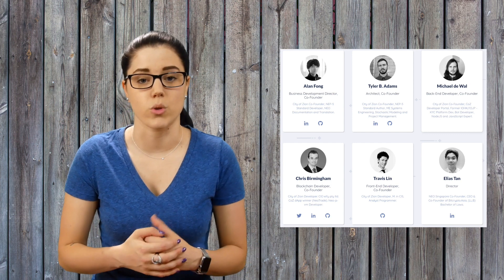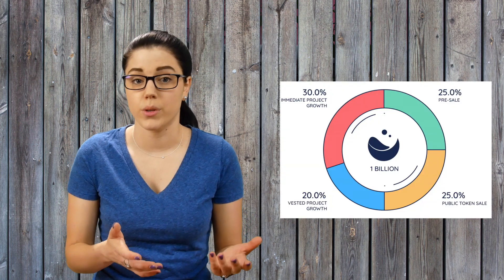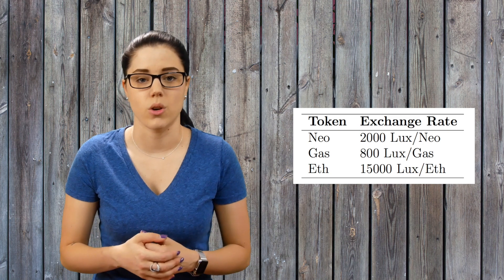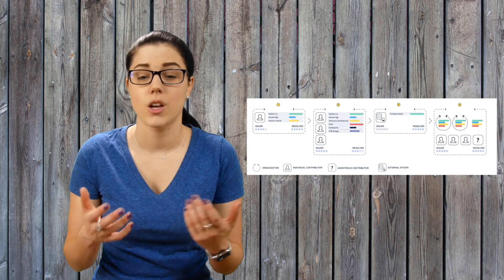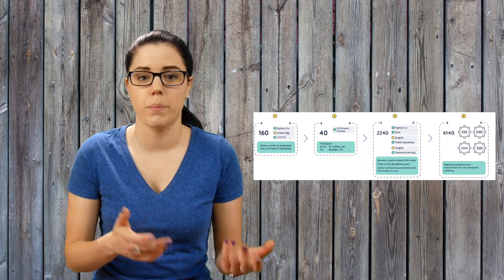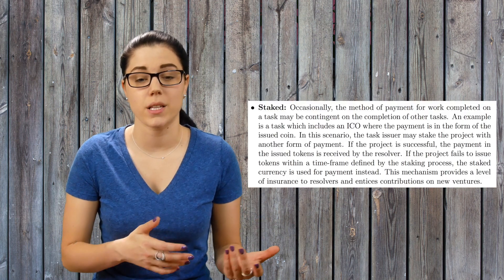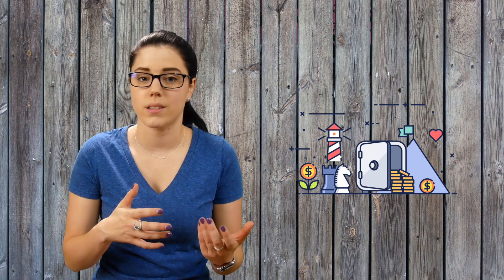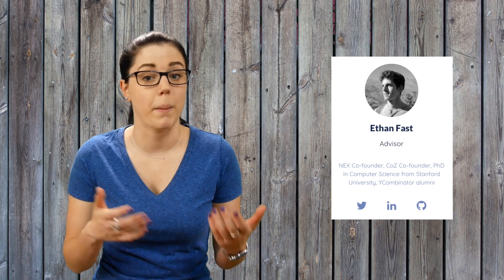ICO Review: Moonlight | Employment. Redefined.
Welcome to Moonlight, the smart economy workforce. A decentralized platform, built on the trusted NEOnetwork that will change the way you recruit and scale your workforce.

If you're interested in any other cryptocurrency content head over to my playlist section or get lost in all my crypto videos!

🔺 If you're feeling generous- Tip Jars:

ethereum: 0x3b97C664a9DAf6c79d6d577E0048a412BaAe68dE
bitcoin: 1K2Qjrf5KUxMpLqfmXLWJxwBnPzayoiGGL
bitcoincash: 1ECdtoqg3RcWkt4JY9bb1BrvBpLsm7h3ho

ADA: DdzFFzCqrhtCK3FGLqHmUpuyQaUk4pADjHJyMxg3CnM7LQiKaTsqTvBa4haDJ8Rvw68SFUjKyWKy1f9XJhihXKeVonksR6qvCRSJe3vo